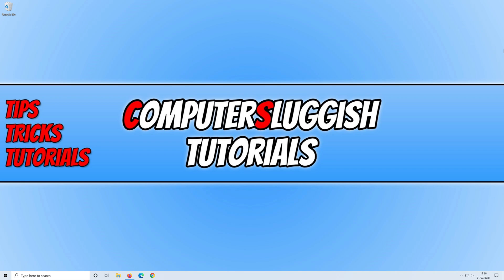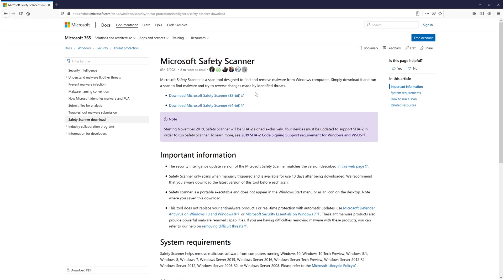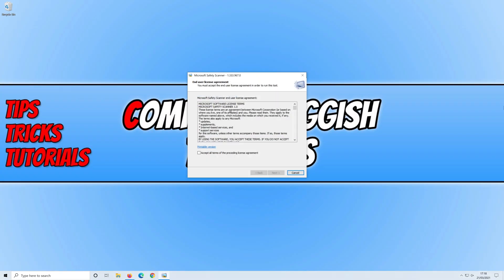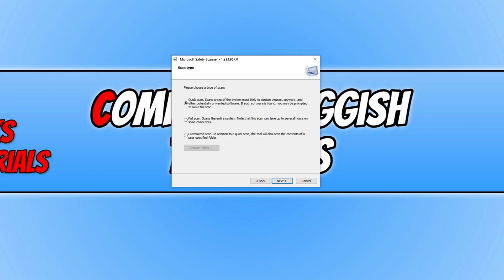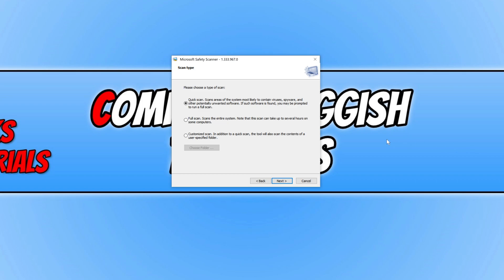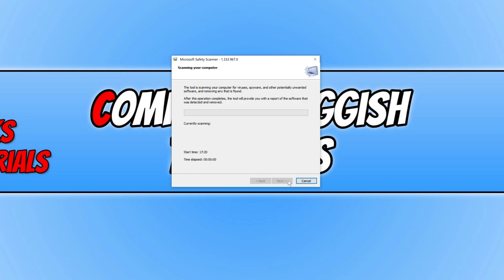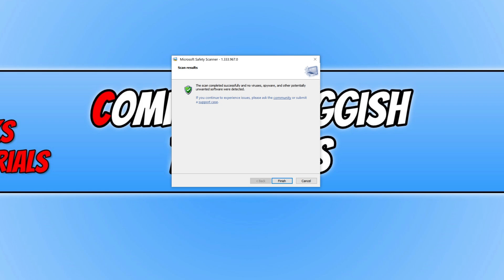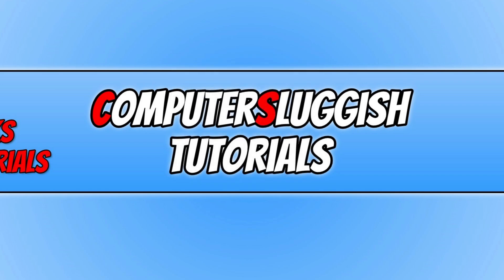How To Use Microsoft Safety Scanner In Windows 10 Remove Malware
In this Windows 10 tutorial, I will be showing you how to download and use the Microsoft Safety Scanner this tool is from Microsoft and allows you to scan your system for malware and other security threats if it does detect any threats on your Windows 10 system the Microsoft safety scanner will then attempt to remove the threats from your pc or laptop.